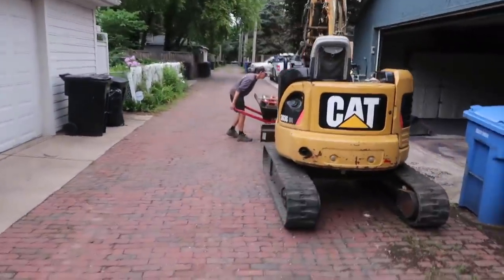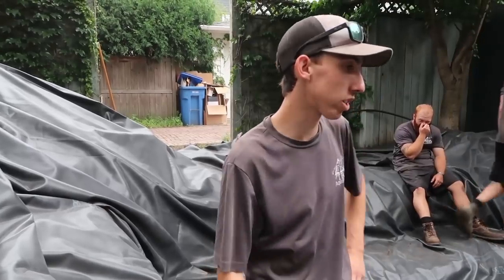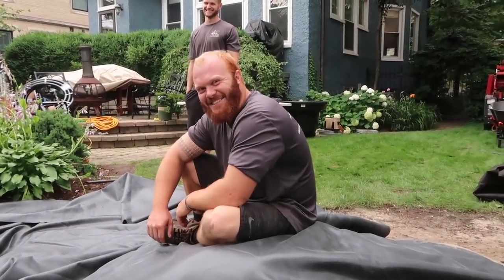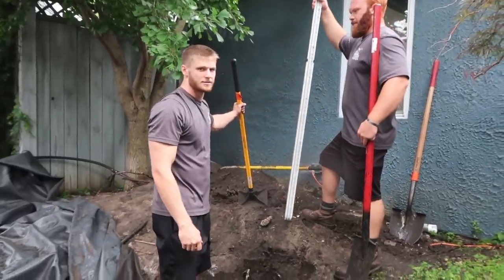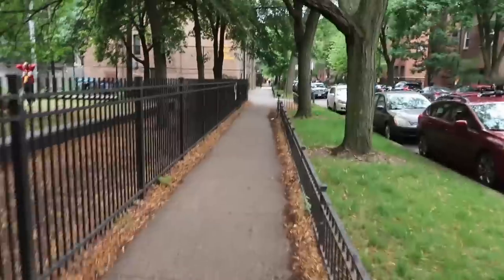Building a *POND* in the City 🏙 - Part 1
Tight access at a Lincoln Park residence forces us to think carefully to avoid double work on this new ecosystem pond. We made great progress for 2 days in the!

Aqualand – Aquascape Inc. corporate headquarters:
901 Aqualand Way St. Charles, IL 60174